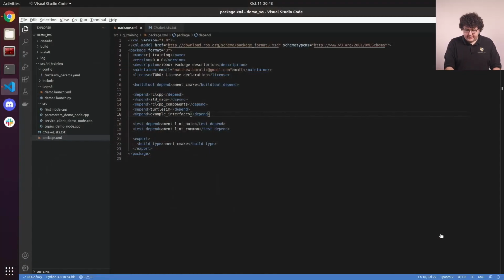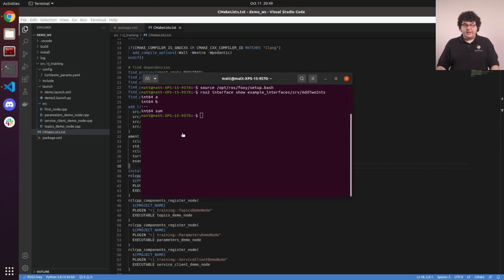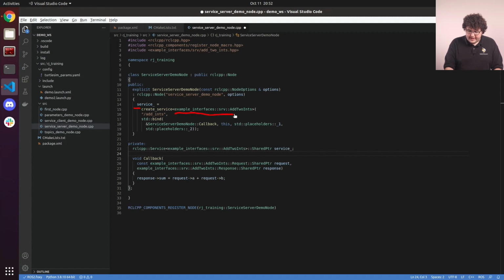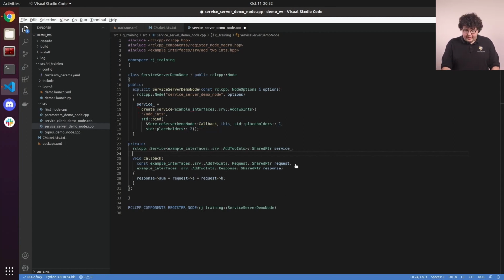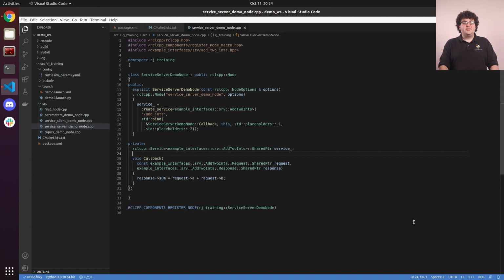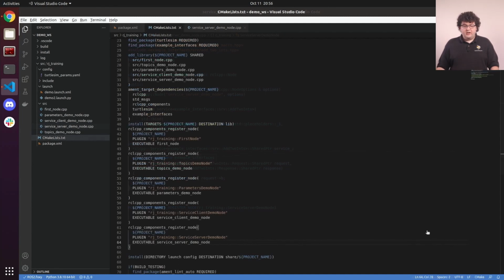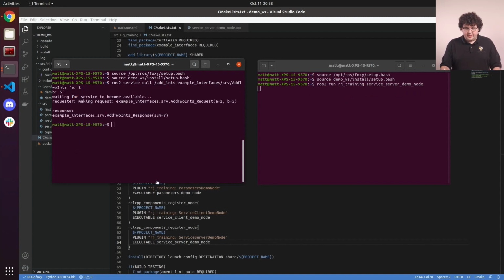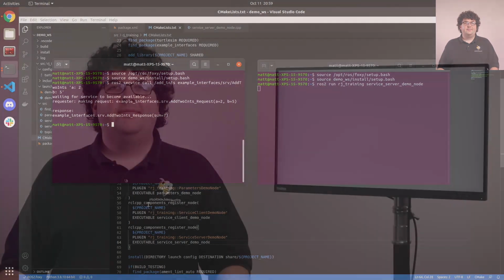C++ Service Server | ROS 4 - 3 | Software Training Fall 2021